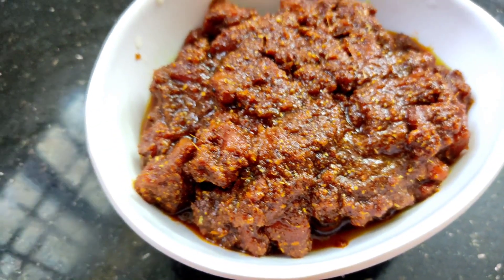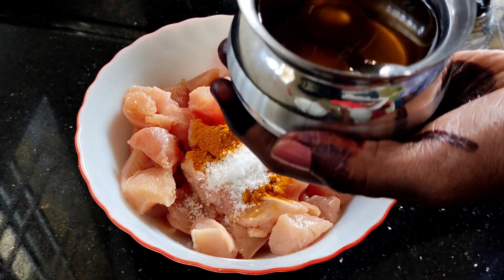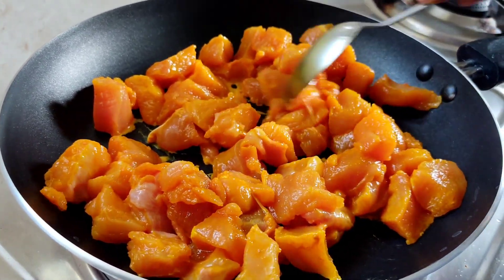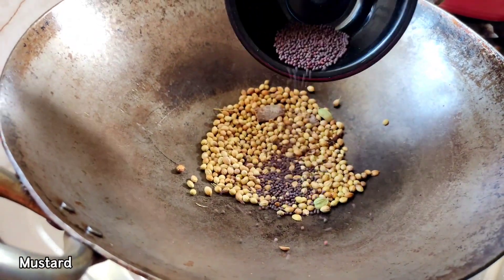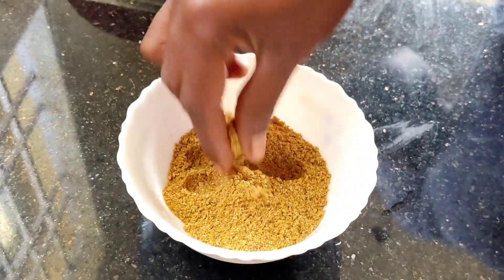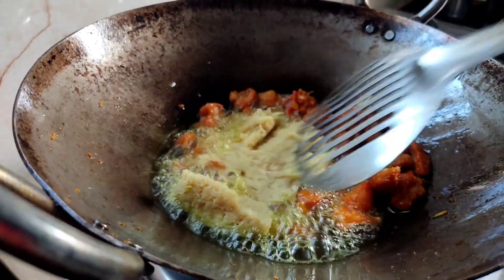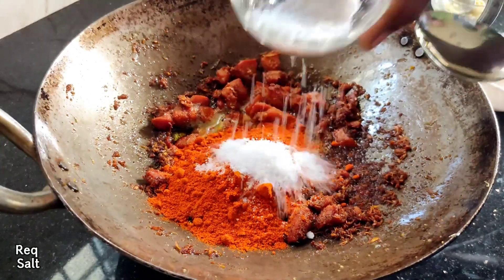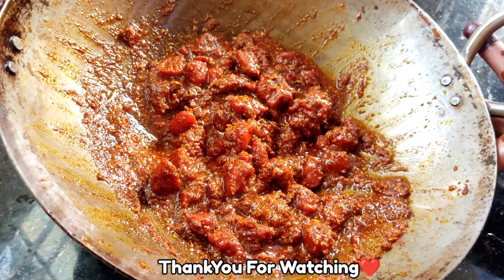Chicken pickle| wow very tasty an Yammy recipe Motta Madi foodies vlog